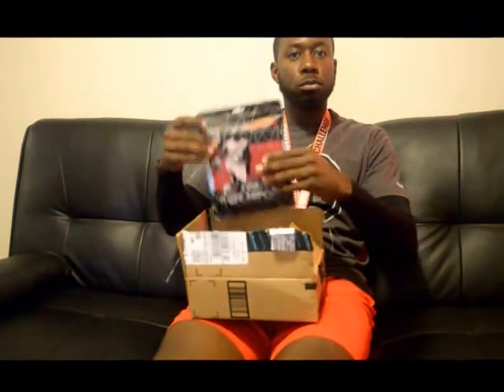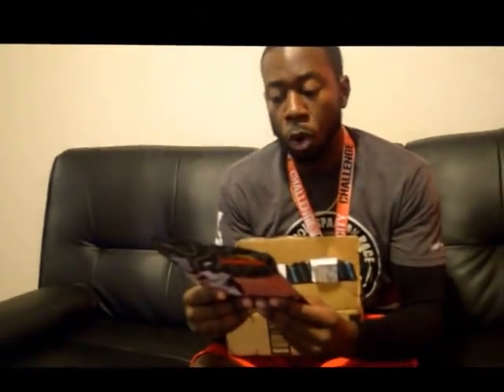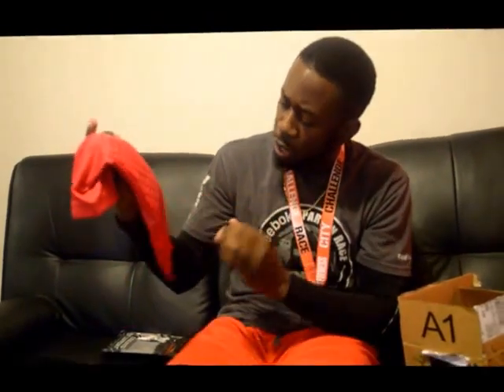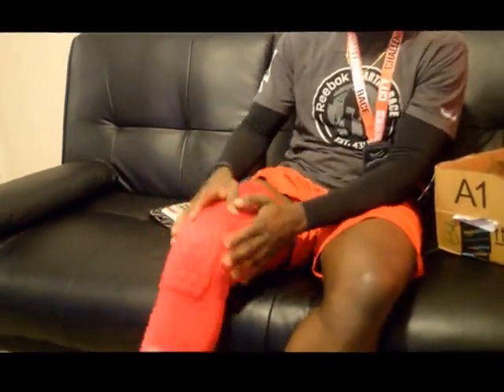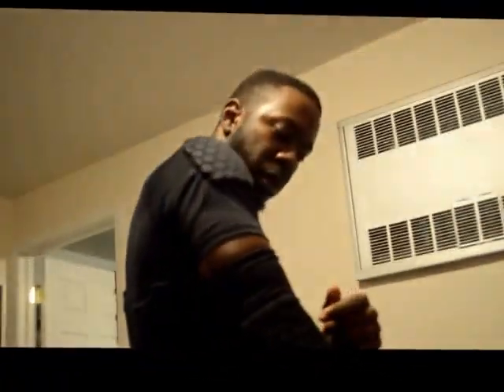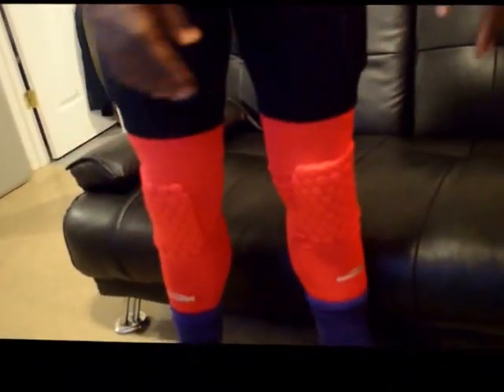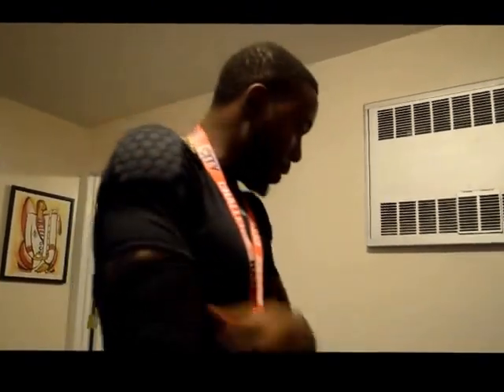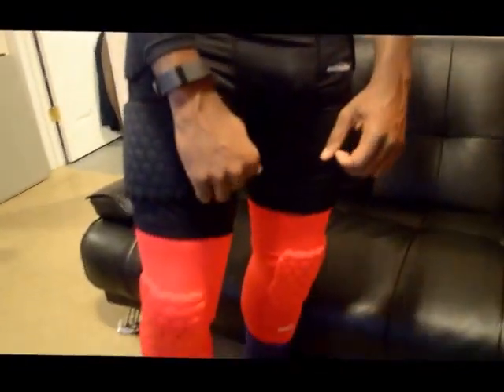CoolOMG! Knee Compression Pad Review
Got Knee Compression Pads for that upcoming Obstacle Course Race? Medal Addict has you covered with another interactive review for CoolOMG's gear!!!

In this video we open the knee pads fresh out of the box and try on the knee pads. Youl'l notice that CoolOMG continues their honeycomb design and fine stitiching for thier gear. So you can mix and match at will.

You'll also see me try the Knee Pads on and do a few jumping jacks and high knees with them on. BUt what stood out most was that the compression gear stayed put as I exercised.